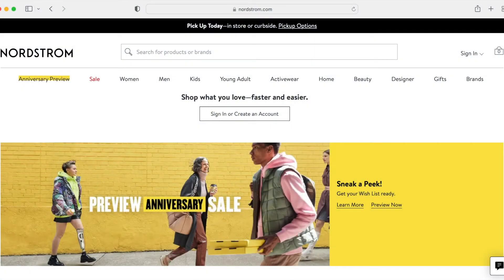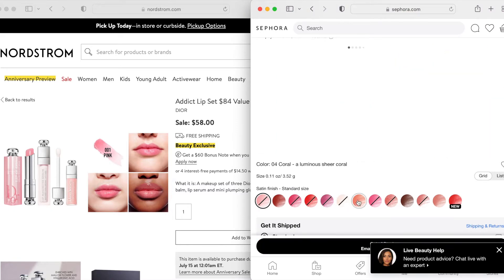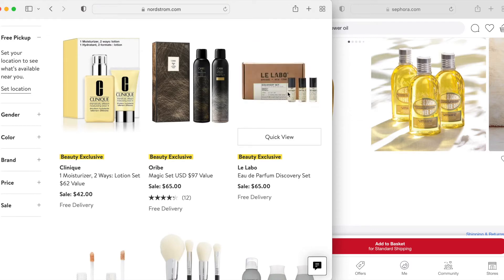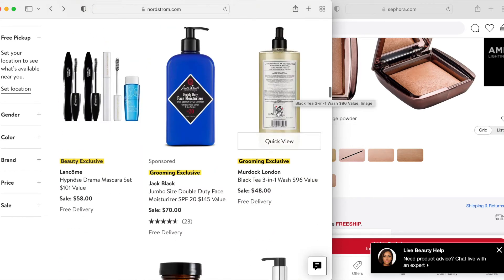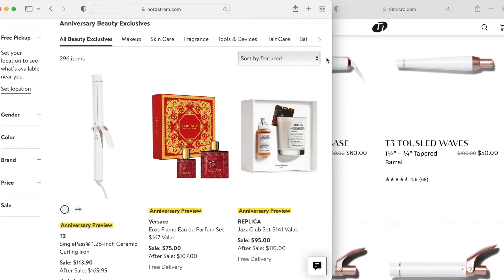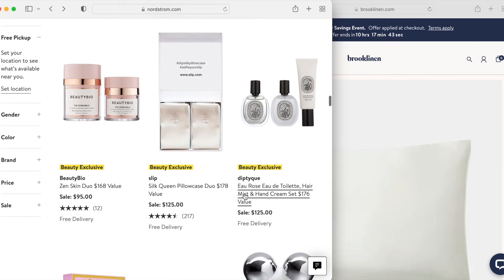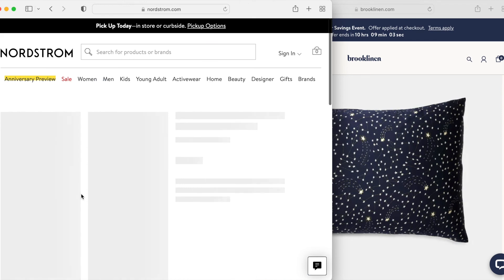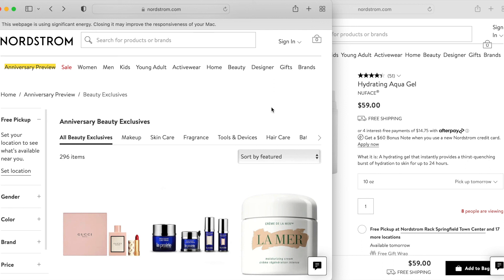You Don't Need It! | Anti-Hauling the Beauty Section of the Nordstrom Anniversary Sale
★ YouTubers Mentioned ★